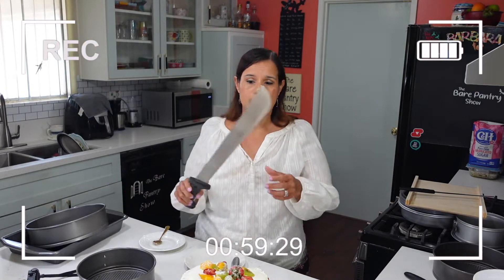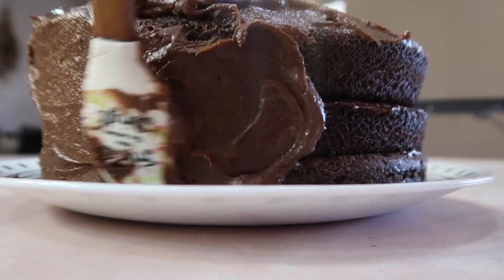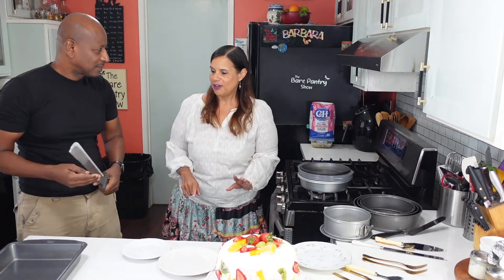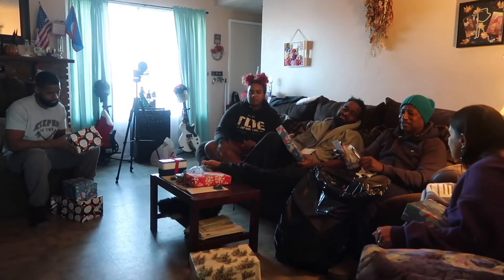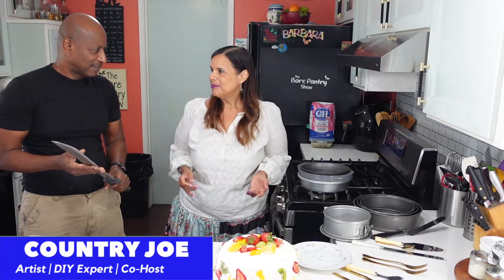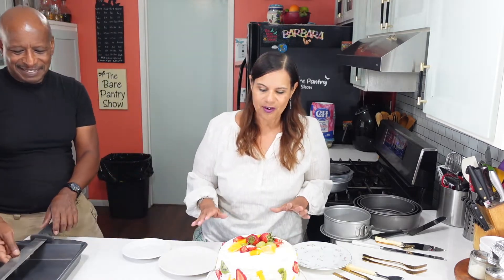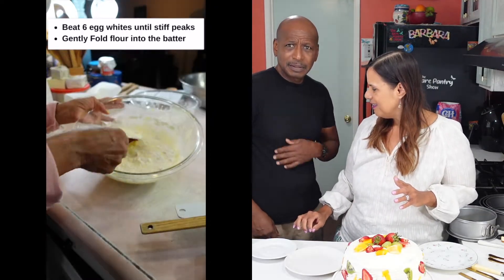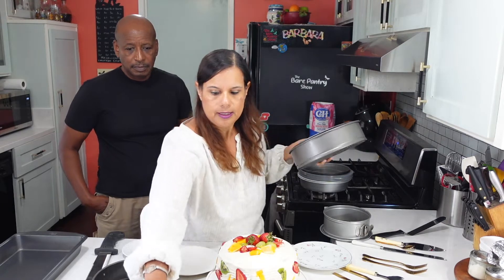How Make A Fruit Filled Cake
I've always wanted to know how to make a soft cake filled with fruits and whipped cream. I decided to use the recipe I've used before for Tres Leches Cake and the whipped frosting to make this round cake and cut it into layers. I then did my best to decorate the cake even though I have no decorating skills. I used a meat serving tool to rough up the sides of the cake, then I dressed the top with fruits.

Ingredients for the sponge cake
1 1/2 all-purpose flour (sifted 3x)
2 tsp. baking powder
1/2 tsp. salt
6 eggs separated
1 1/2 c. granulated white sugar
3/4 c. whole milk
2 tsp. vanilla extract

INGREDIENTS FOR THE WHIPPED FROSTING
2 c. heavy cream
1/3 c. granulated white sugar
1 tsp. vanilla extract

Hi, My name is Barbara and I'm originally from Belize located in Central America. I now reside in Southern California with my husband of almost 36 years and 3 young adult children Josh, Jory and Jada. Although I'm the host of the show, Joe and the children play a major part in front of and behind the camera.